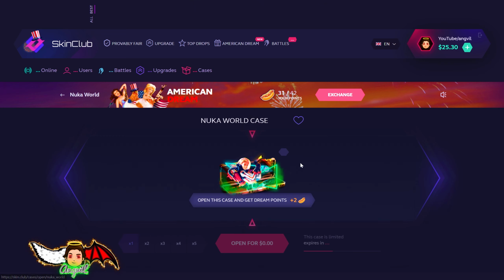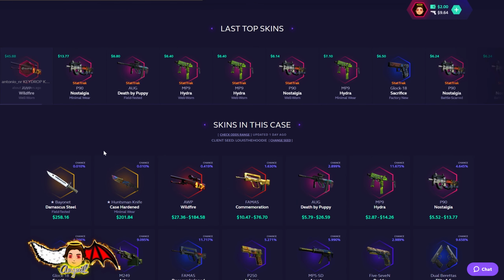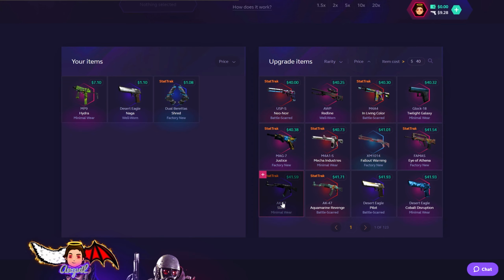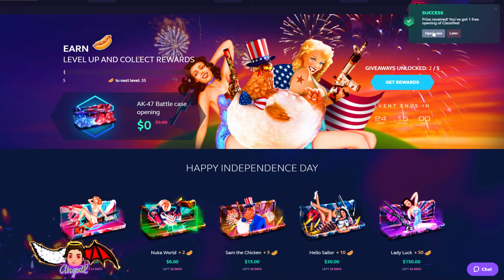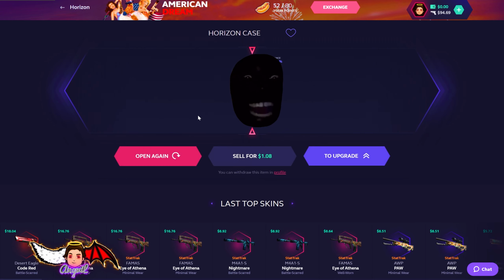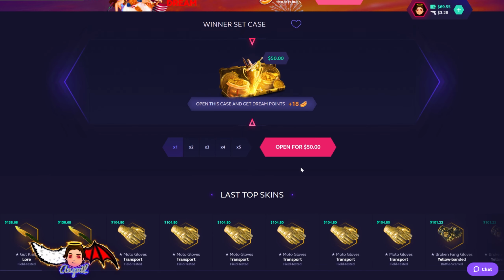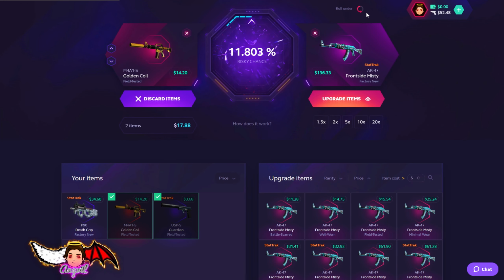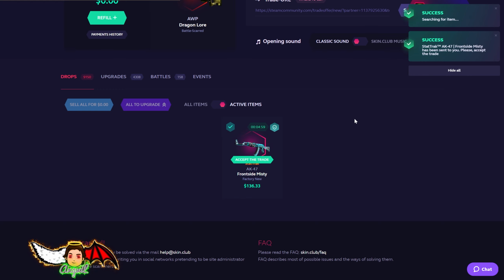THIS UPGRADE SAVED US ON SKINCLUB! - waste that money #143 (SECRET GIVEAWAY)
3) Like this video.
4) I will pick a winner once we reach 3,500.

Welcome to the "waste that money" series in this video I show you how can you waste $$, but if I actually land a decent win I'm gonna keep it.